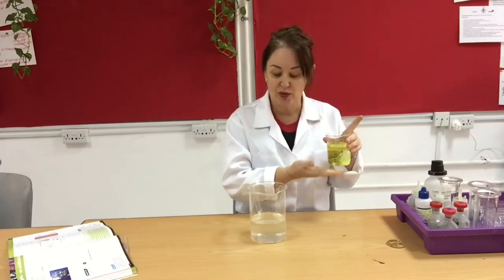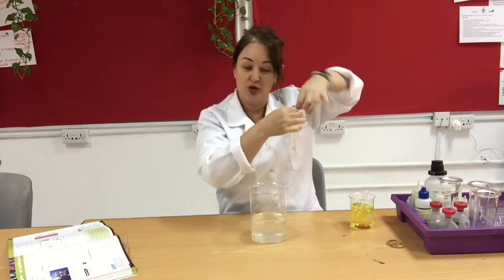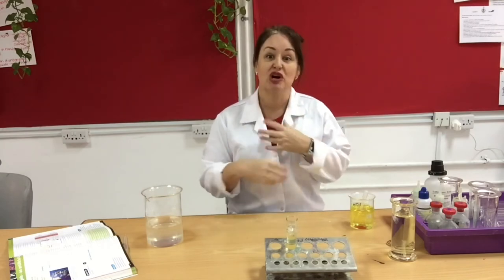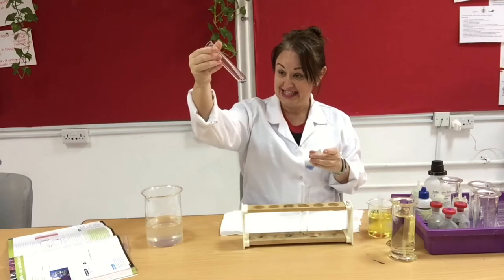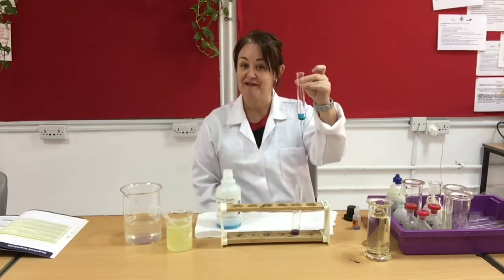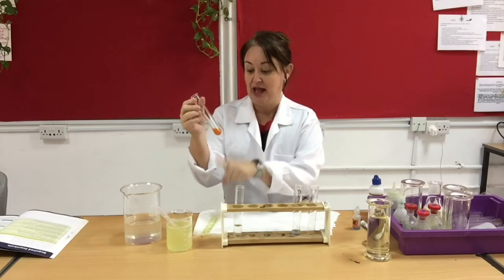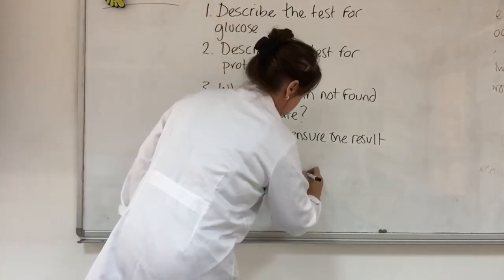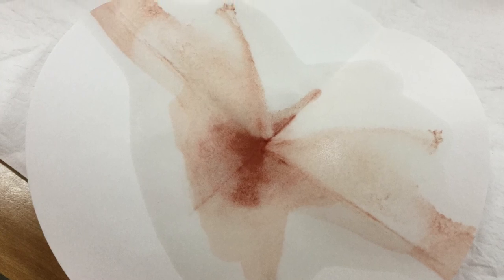GCSE Biology Kidney Experiment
In this video it shows how to test blood plasma and kidney filtrate for the presence of glucose and protein.  It shows you how to construct a table for your results.